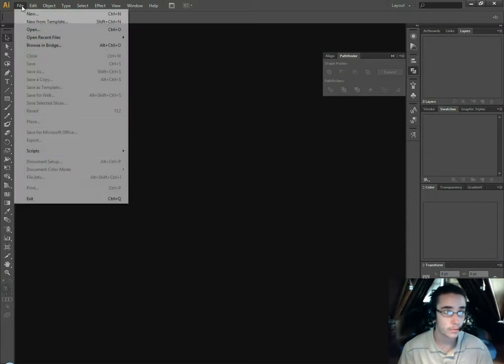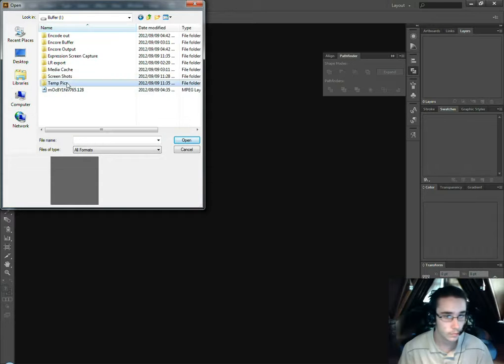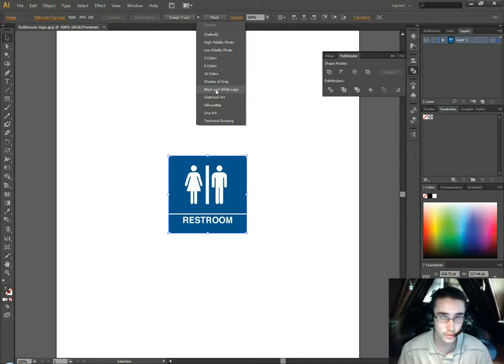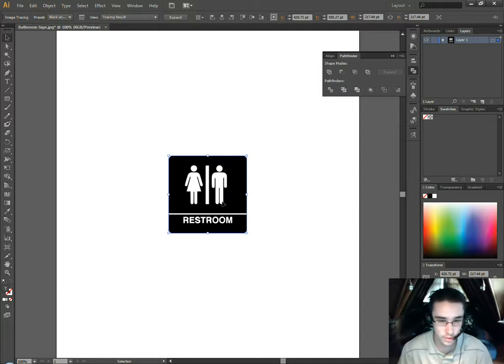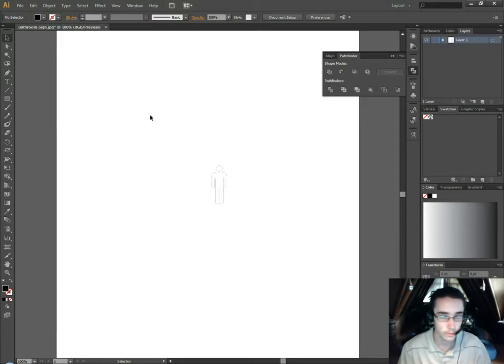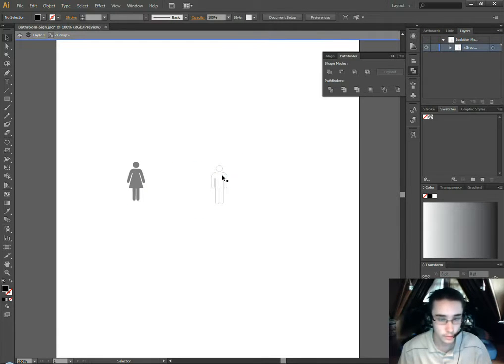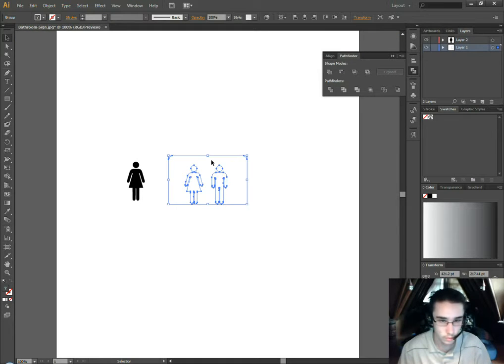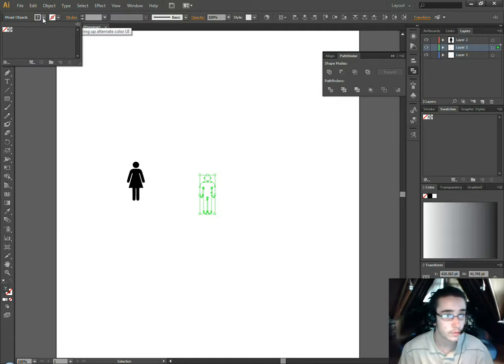Image Trace Tutorial Illustrator CS6 YouTube